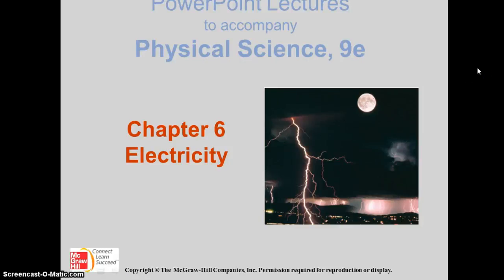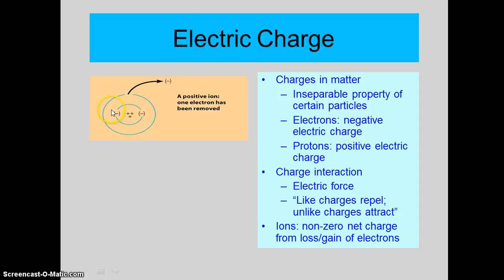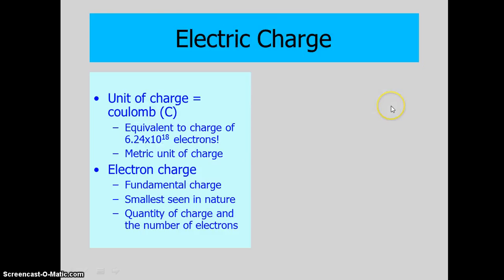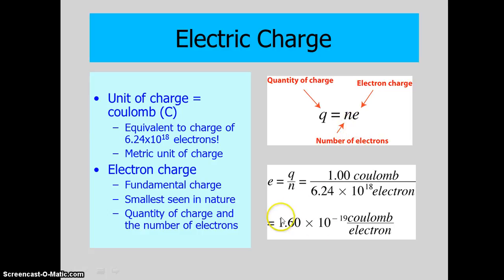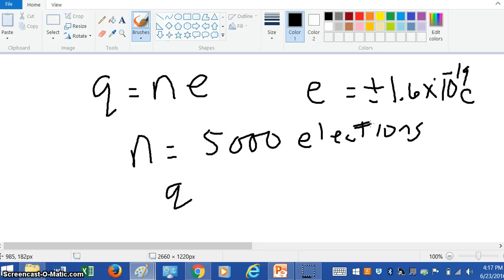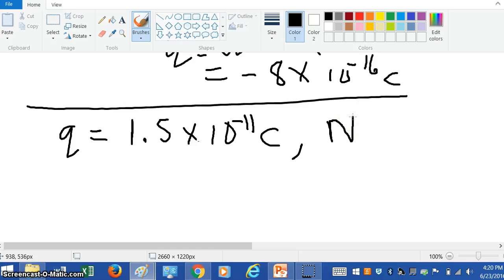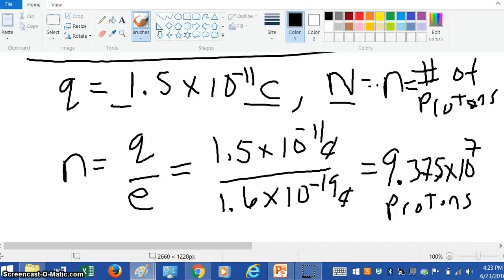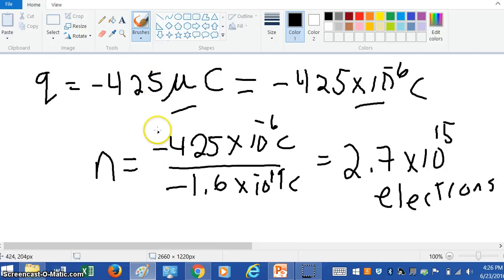lecture and hw6 part1